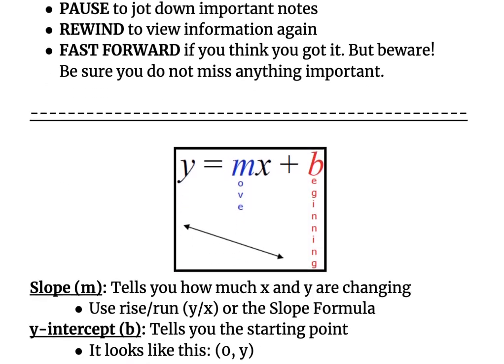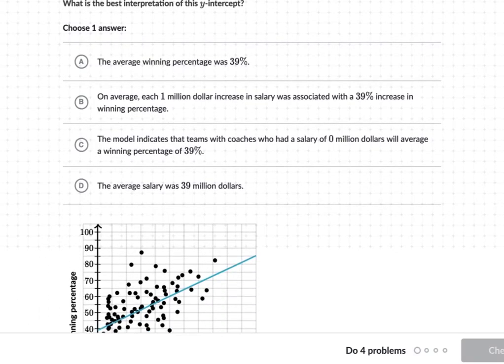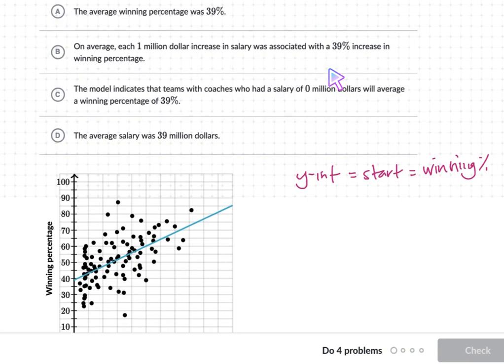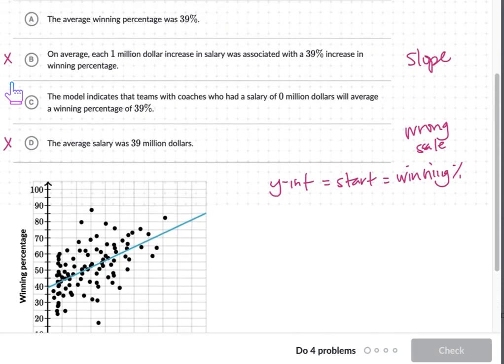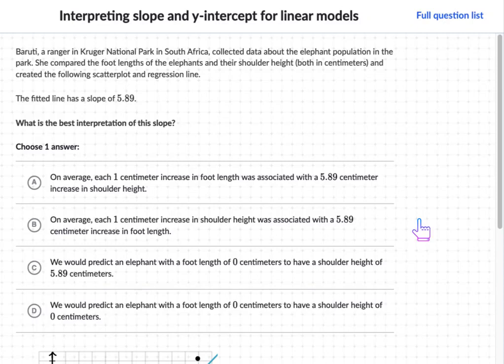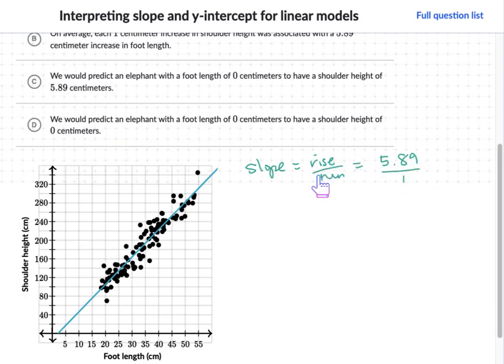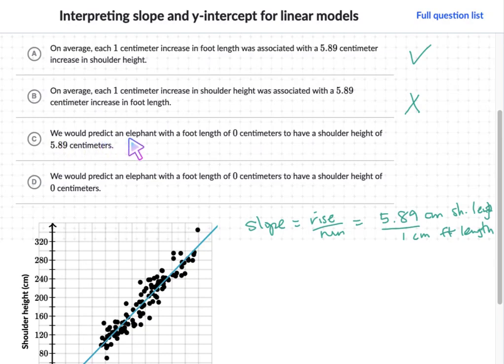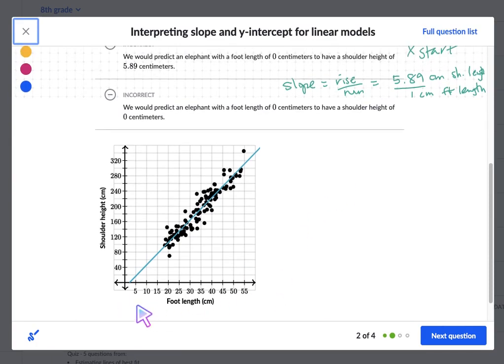8th Grade Math: Interpreting Slope and y Intercept for Linear Models